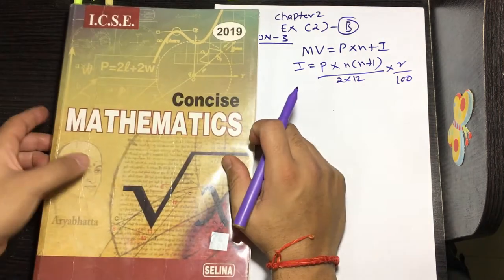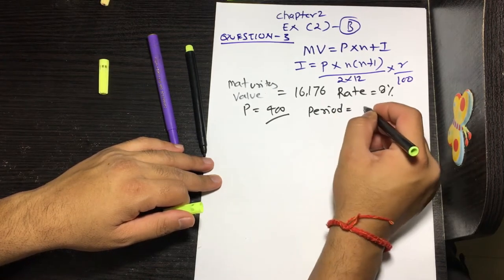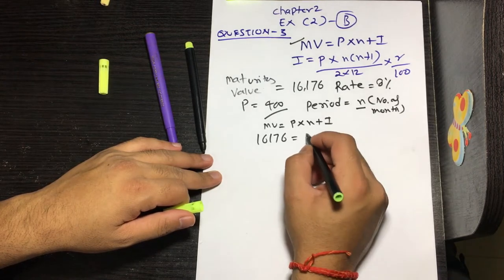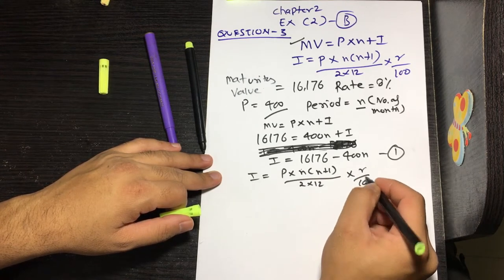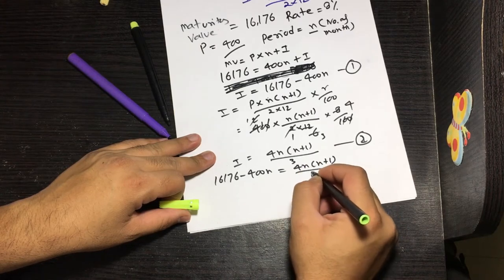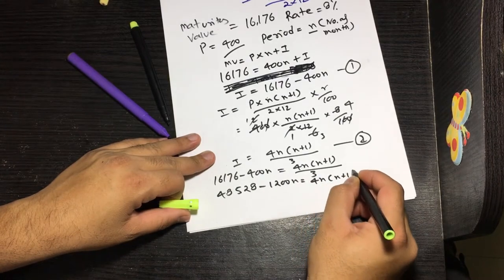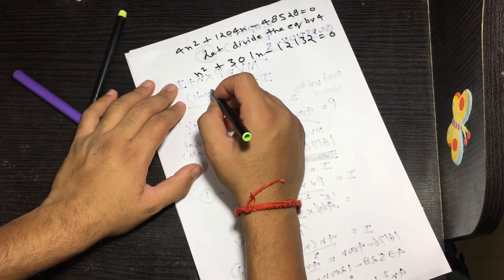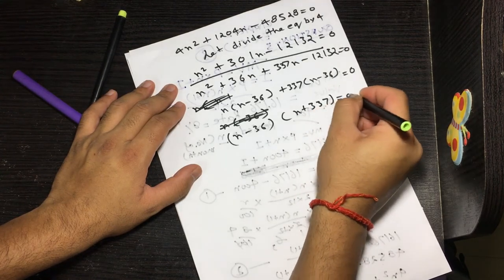CLASS 10 ICSE | MATHS | BANKING | CHAP 2 | EX-2B | QUES. 3 | SHAILENDRA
Branch:-SECTOR 54,GURGAON.

Here is the all Physics & Maths Videos playlist link Enjoy :)